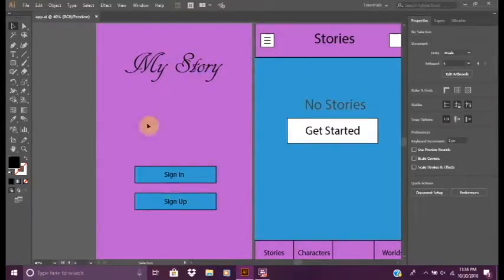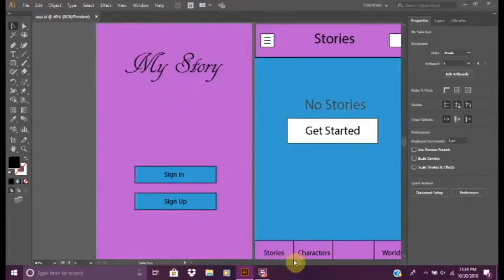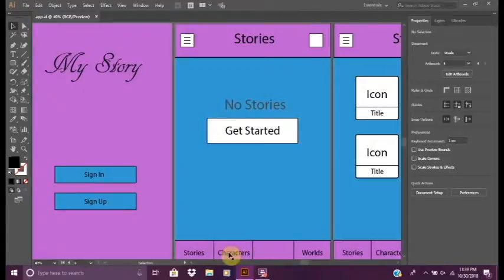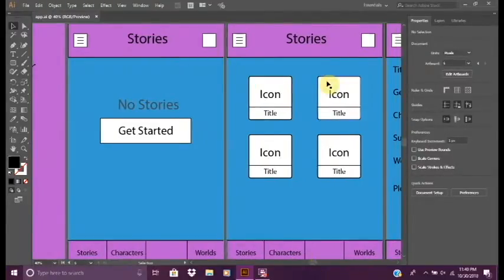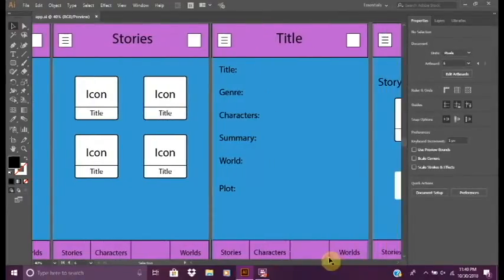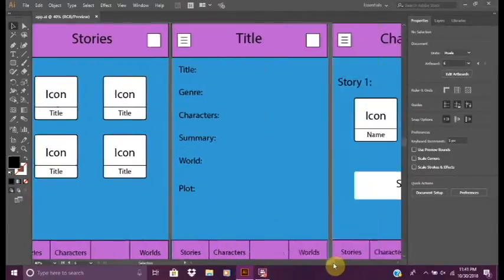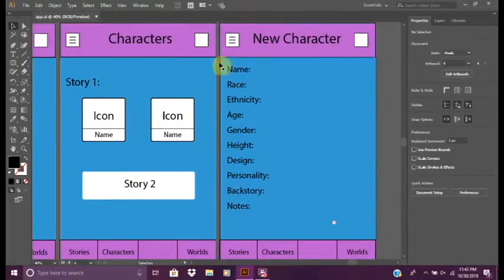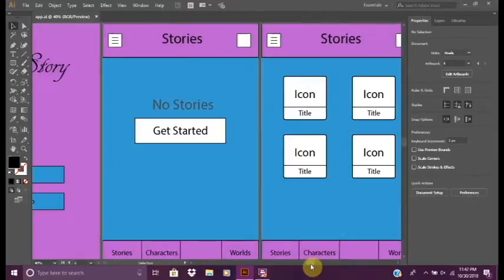Week 9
Frame for my app idea.